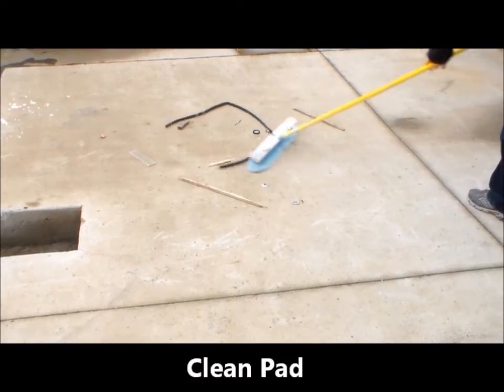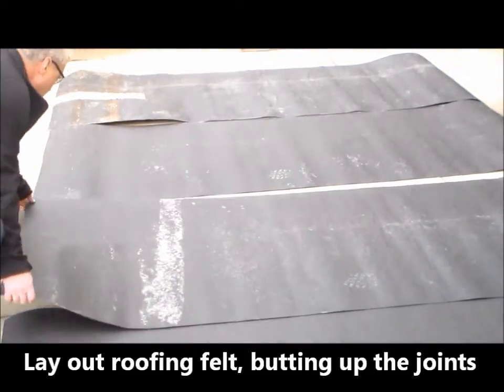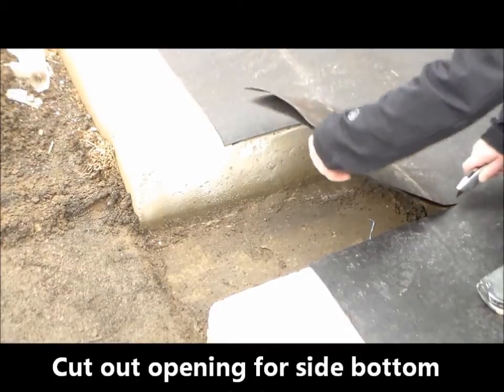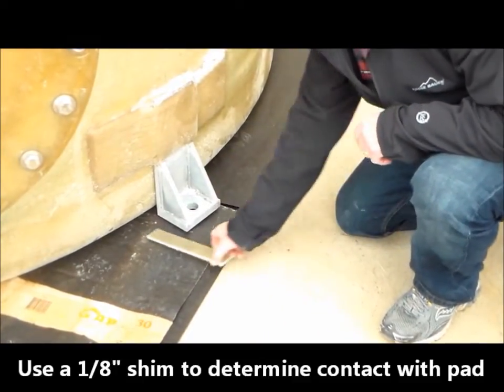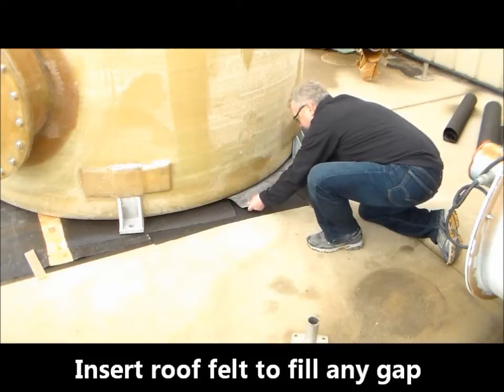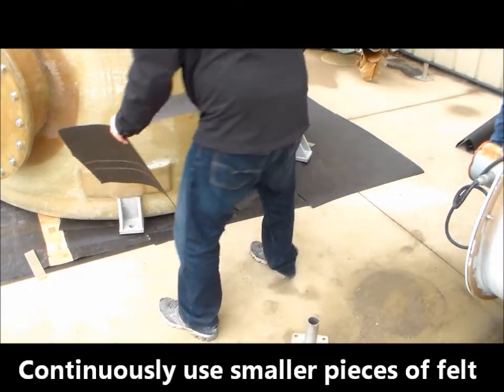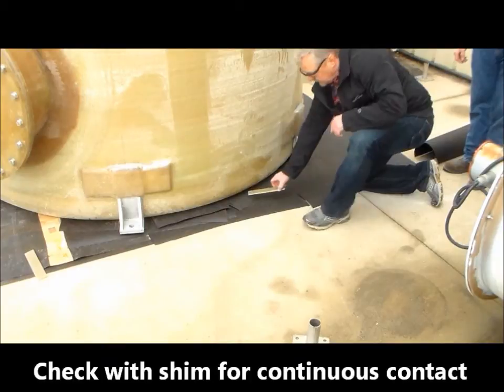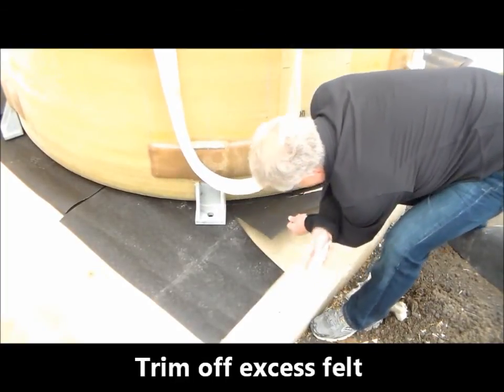How to Properly Shim a Tank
Design Tanks, LLC, the premier fiberglass tank manufacturer in the US.  Instructional video on how to properly set a fiberglass tank on a concrete pad.
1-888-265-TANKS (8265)